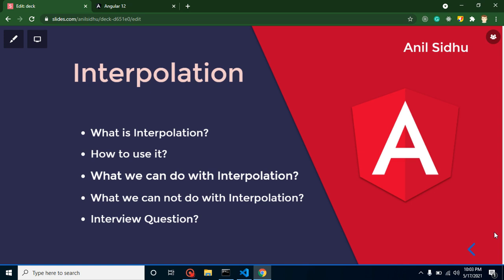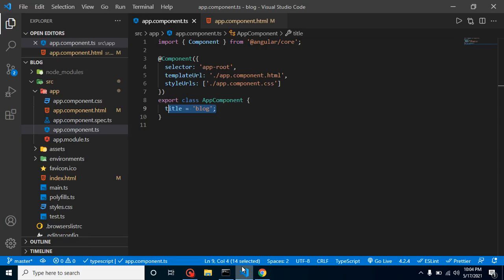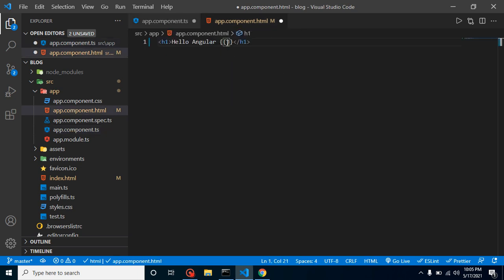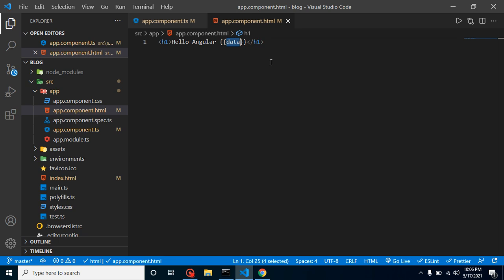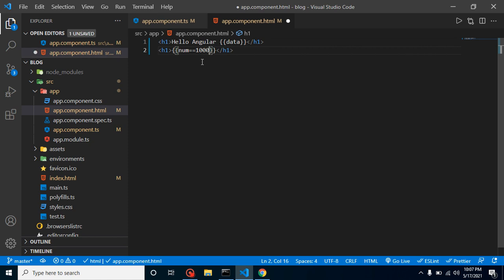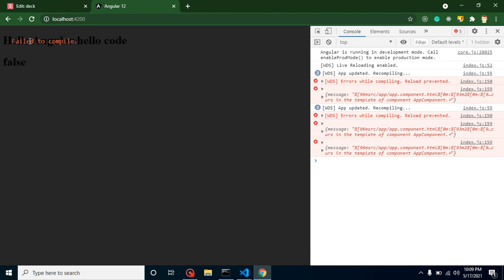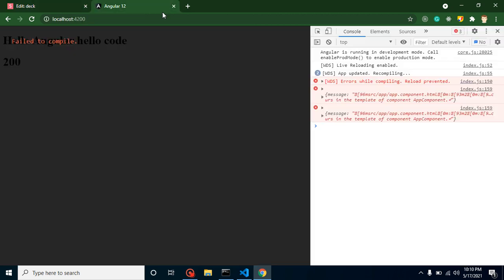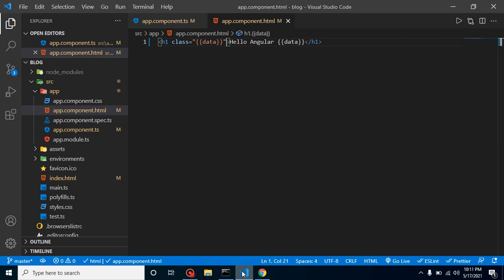Angular 12 tutorial #5 what is Interpolation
In this angular 12 version video, we learn what is interpolation and how to use it in angular 12. This video is made by anil Sidhu in the English language

Make First change in angular 12,
change title in angular
property in angular 12